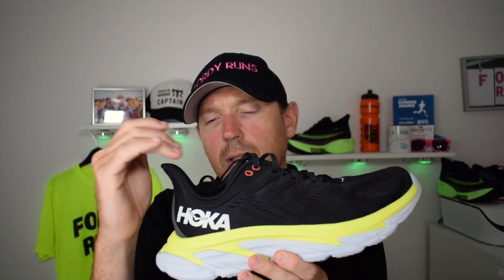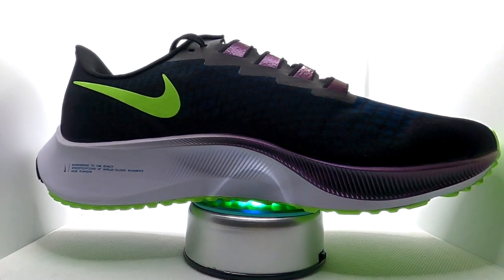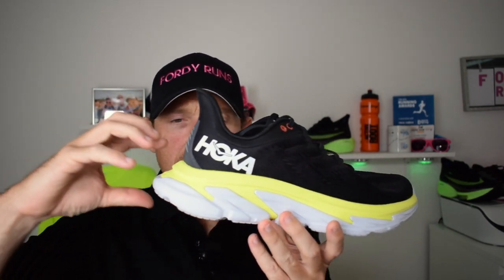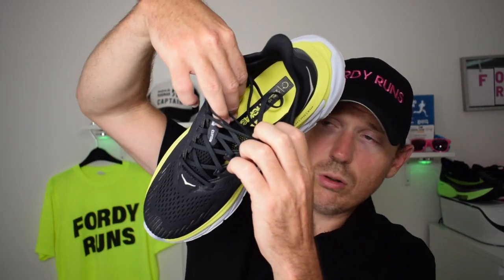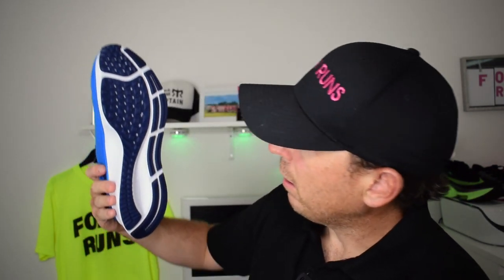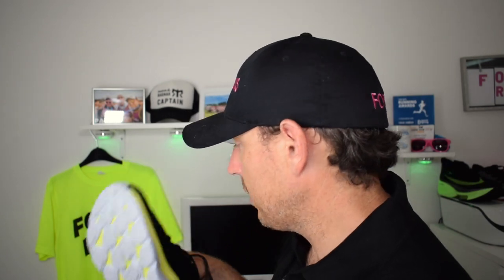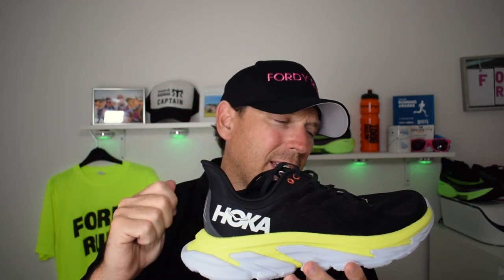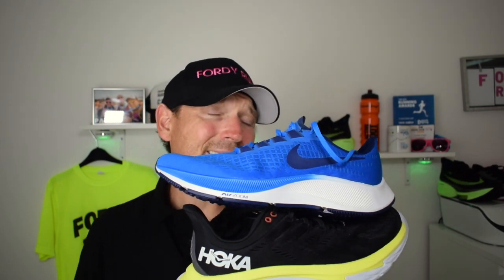Nike Pegasus 37 Vs Hoka Clifton Edge | Best Daily Running Shoe?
Nike Pegasus 37 Vs Hoka Clifton Edge! Best Daily Running Shoe? This video we compare the Nike Zoom Pegasus 37 against the Hoka One One Clifton Edge!

TO DO'S!